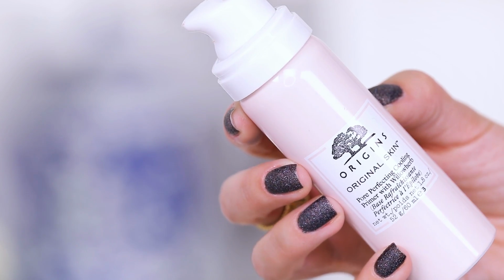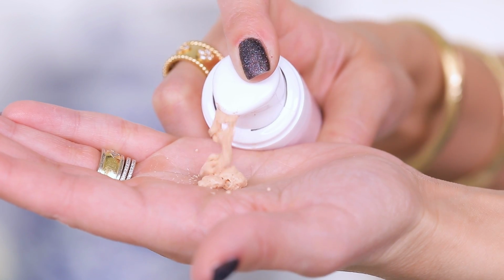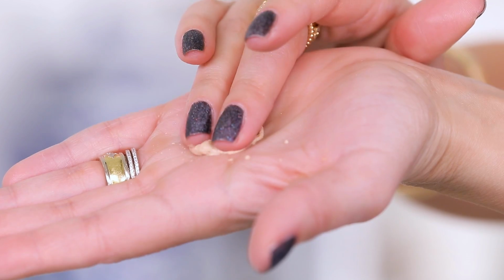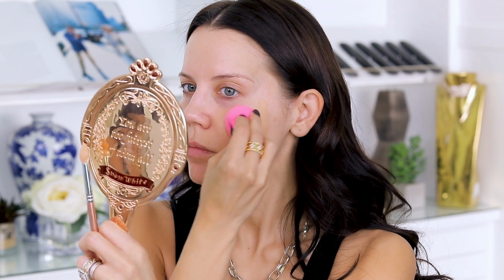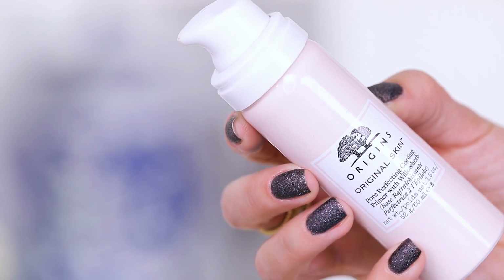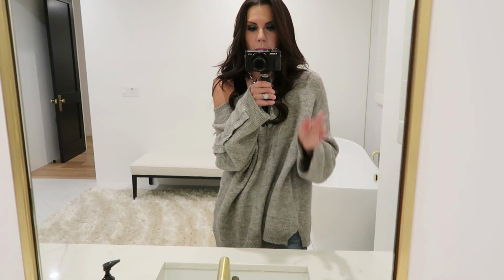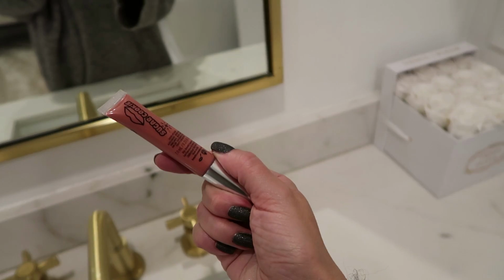PERFECT SKIN FOAM PRIMER??? ... OMG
Origins has launched a $32 Skin Pore Perfecting Primer ... does it work, is it worth it? xo's ~ Tati

Origins Original Skin Pore Perfecting Cooling Primer $32.00

Face:
Origins Original Skin Pore Perfecting Cooling Primer
Lancer Omega Hydrating Oil
Laura Mercier Flawless Fusion Ultra-Longwear Foundation // Cashew
Laura Mercier Flawless Fusion Ultra-Longwear Foundation // Buff
Tarte Shape Tape Contour Concealer // Light Netural
Estee Lauder Double Wear Concealer // Light Medium Cool
Anastasia Beverly Hills Contour Kit // Light to Medium
Coty Airspun Loose Face Powder // Naturally Neutral
Physicians Formula Butter Bronzer
L'Oreal True Match Super-Blendable Blush // Rosy Outlook
Maybelline Master Chrome Metallic Highlighter // Rose Gold
Guerlain Météorites Light Revealing Pearls of Powder // Clair
Urban Decay All Nighter Pollution Protection Makeup Setting Spray
Pixi Beauty Hydrating Milky Mist

Eyes:
Natasha Denona Tropic Palette
Simga Long Wear Eyeliner Pencil // Wicked
Lorac Front Of The Line Pro Liquid Eyeliner // Black
Velour Lash Adhesive
Lilly Lashes // Doha
Catrice Lashes to Kill Ultra Black Volume Mascara

Brows:
Anastasia Beverly Hills Brow Powder Duo // Medium Brown
Hourglass Arch Brow Volumizing Gel // Warm Bruentte

Lips:
L'Oreal Colour Riche Shine Lipstick // Dazzling Doe
L'Oreal Colour Riche Shine Lipstick // Sparkling Rose

Tati Westbrook
1905 Wilcox Ave
Suite #111